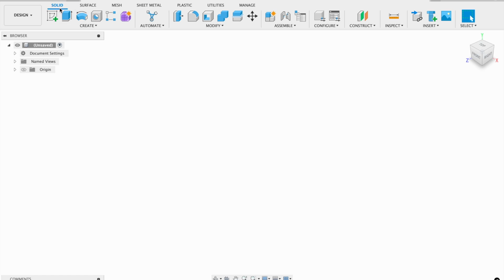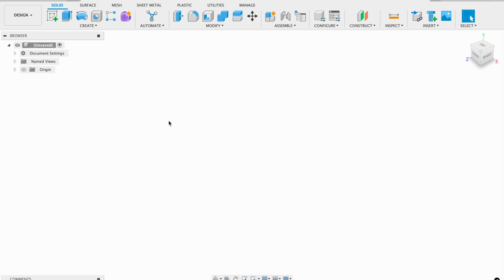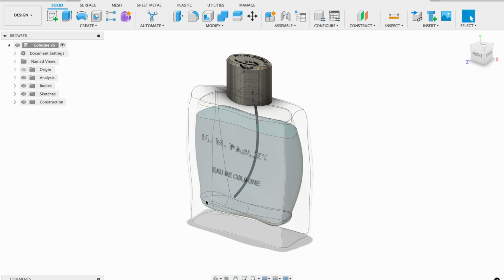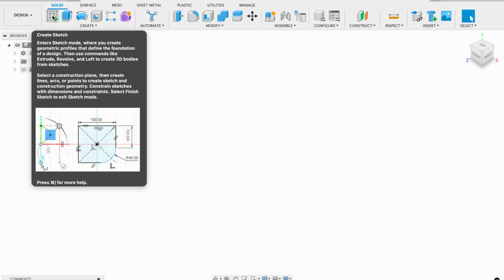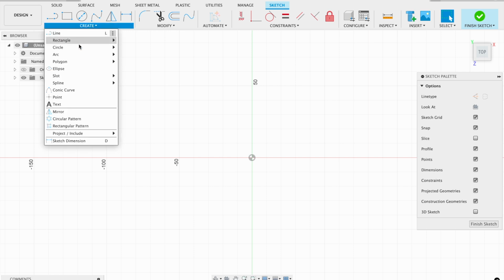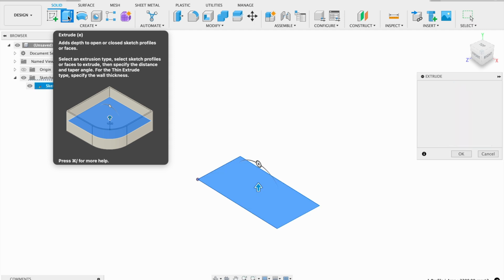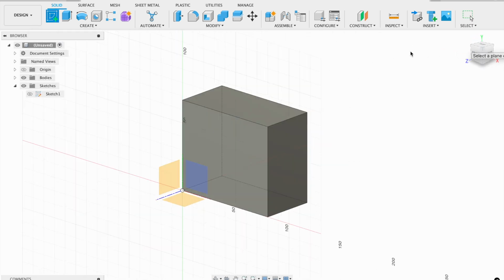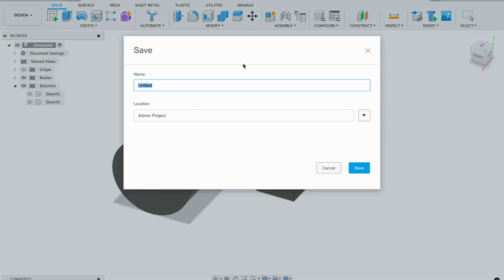GCSE Fusion Lesson 1 - The workspace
A guided walkthrough of the Fusion 360 workspace.